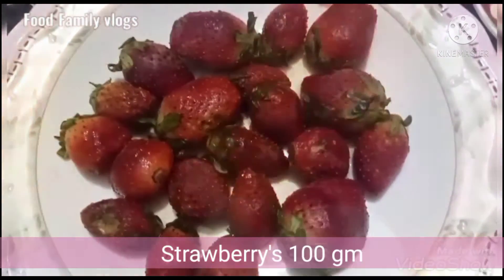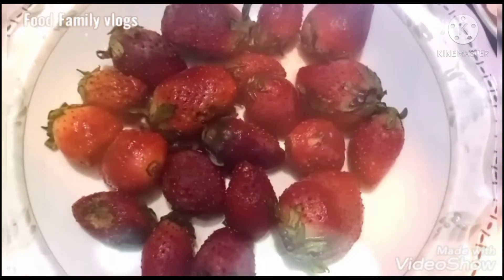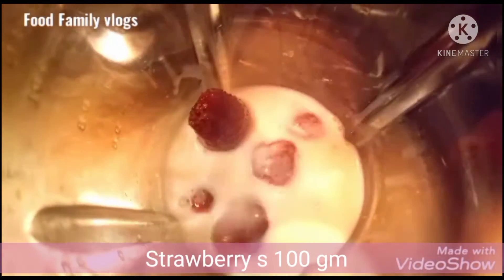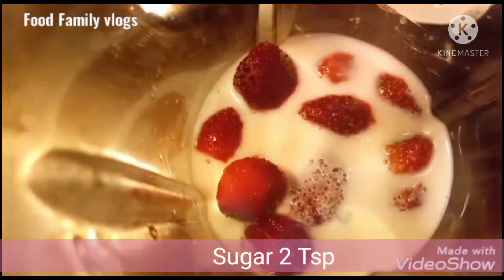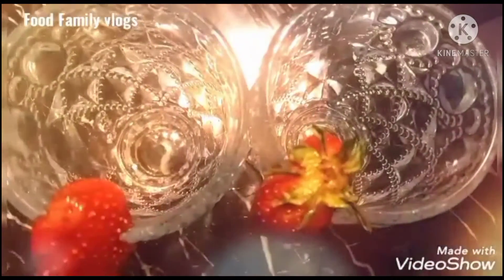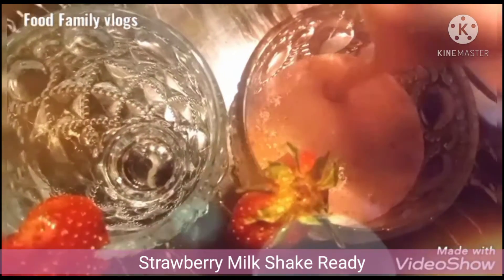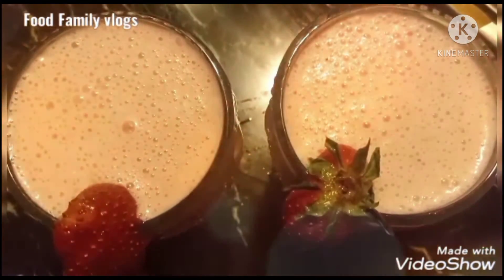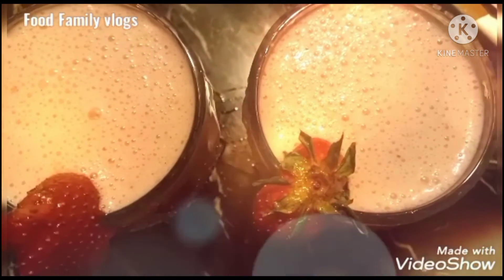Strawberry Milk Shake | 2 منٹ میں تیار | Quick Recipe | Easy Recipe | food family vlogs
AsalamOalaikum viewers kaisey ha app saab umeed ha saab achay say hon gy tu viewers ajj hum apkay liye quick recipe laye hain strawberry milk shake